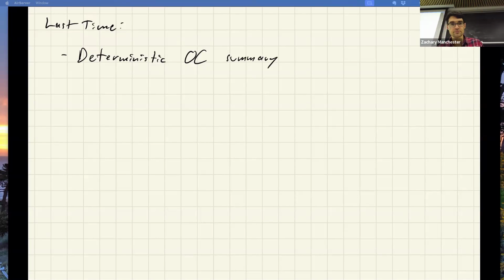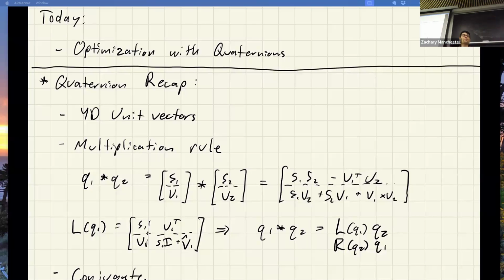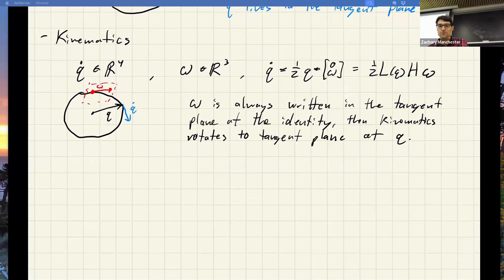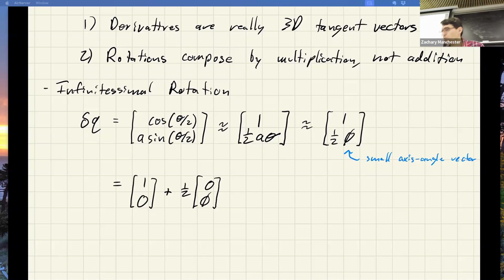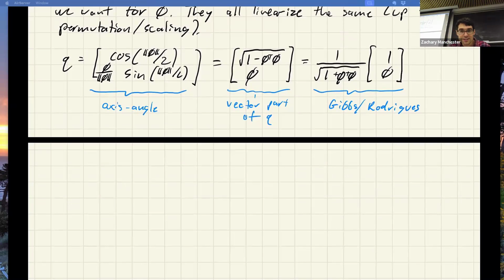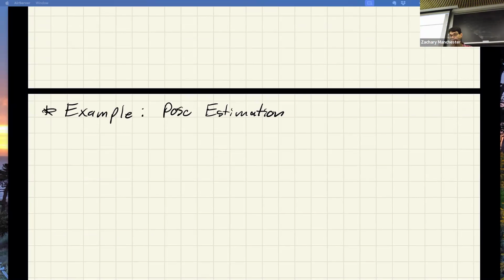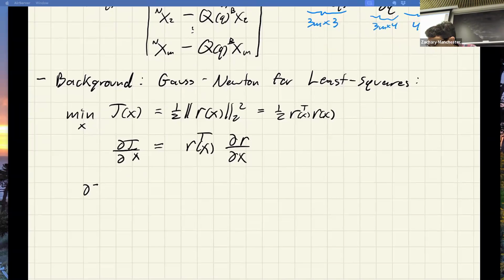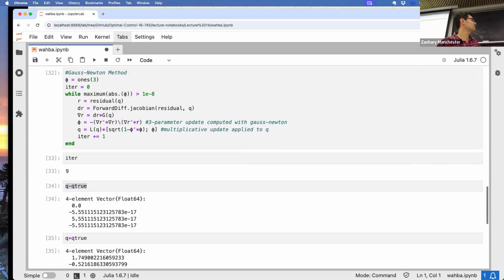Optimal Control (CMU 16-745) 2024 Lecture 14: Optimizing Rotations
Topics:
- Quaternion recap
- Differentiating with respect to quaternion variables
- Optimization with quaternion variables